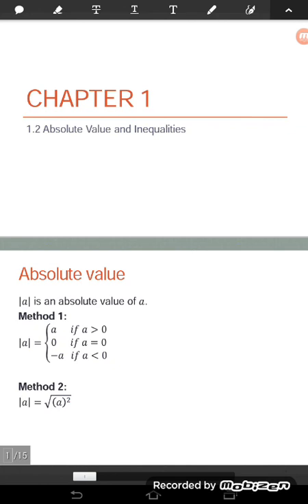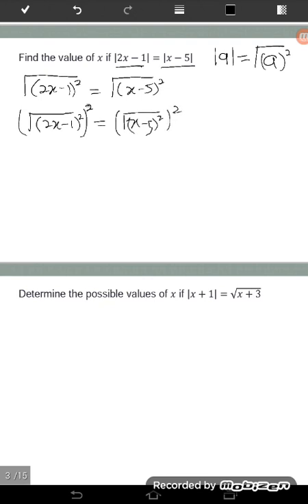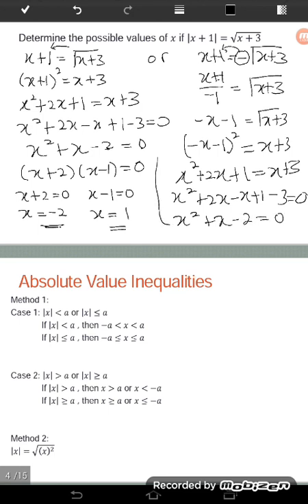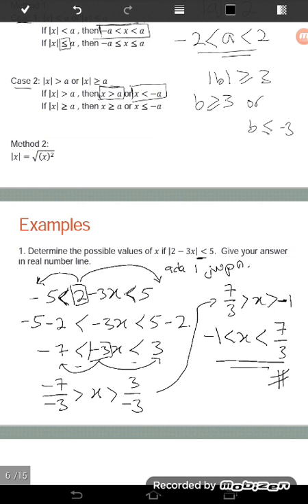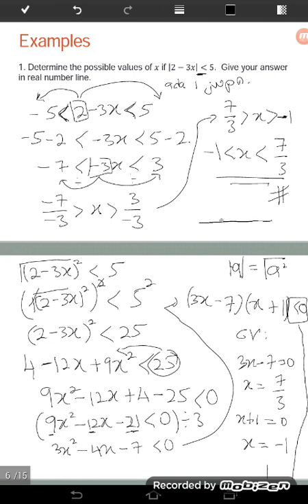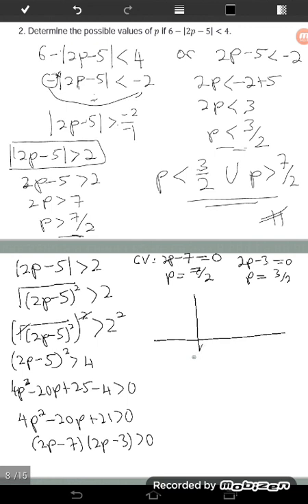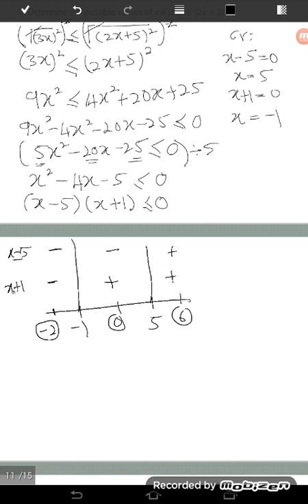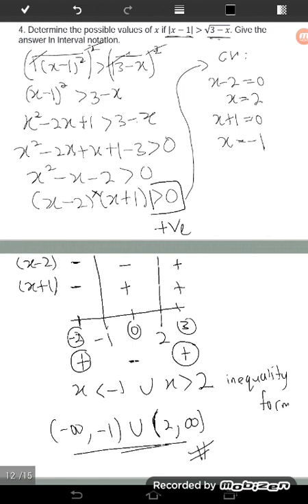Absolute Value and Inequality